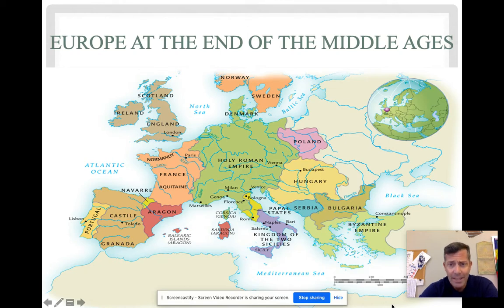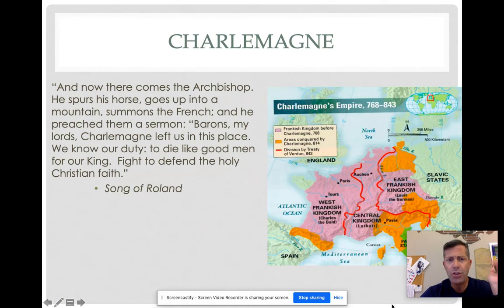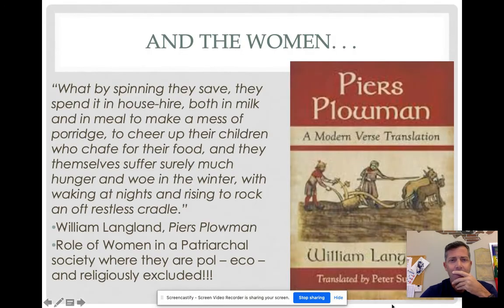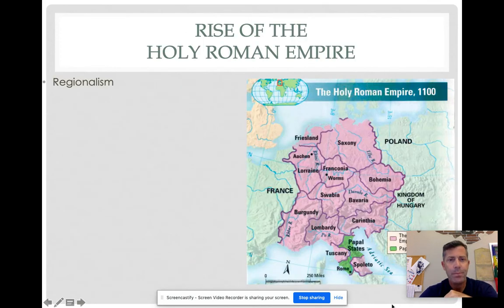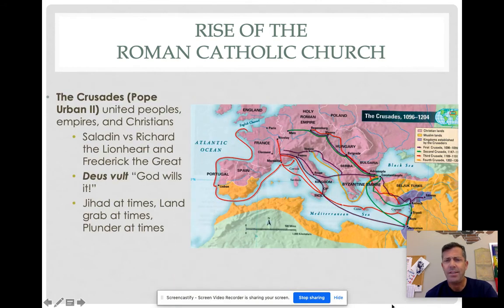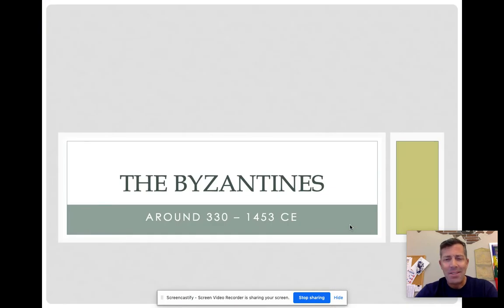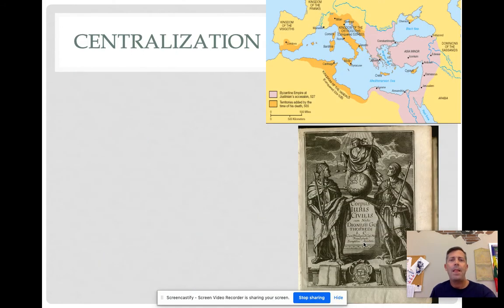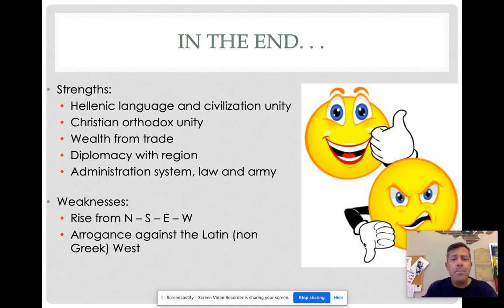Dramby on 1.6 Europe - Middle Ages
So support long!  Tried to bring together old slideshows into one.  Sorry for those who love Euro as this doesn't do it justice!